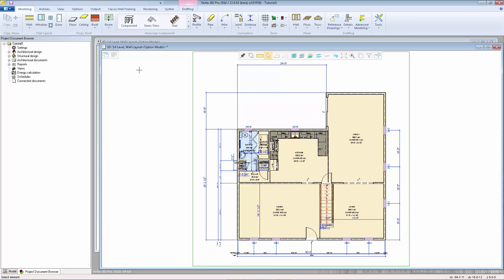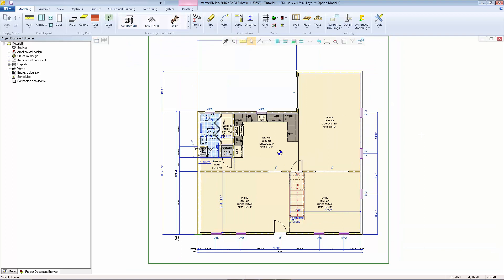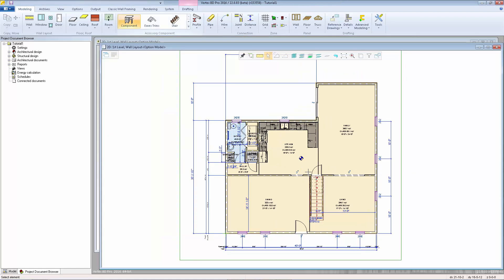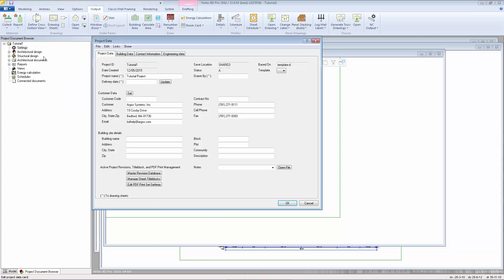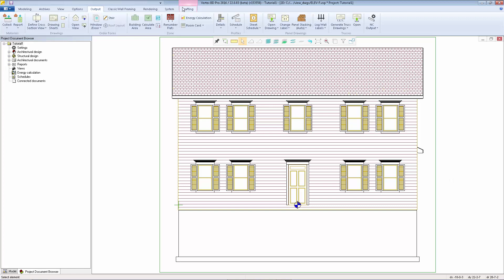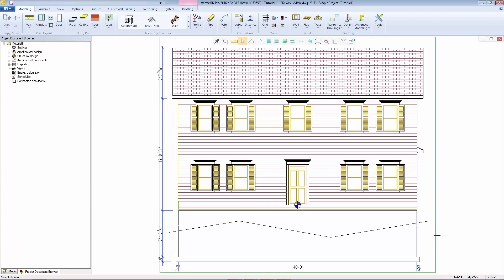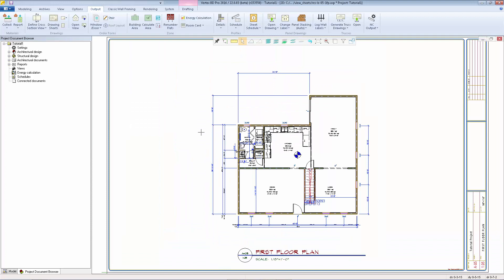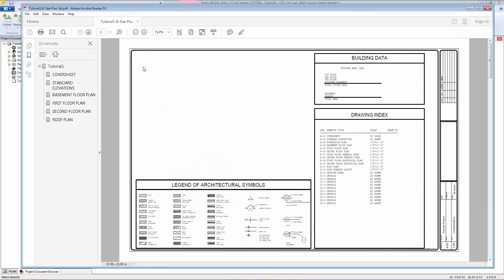14: Drawing Set [Vertex BD Architectural Tutorial ft,inch]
This video will show how to generate the layout and elevation drawing sheets, add dimensions and a ground clipping line to elevation views, and plot the drawing set to a PDF book. and see helpful videos, how-to articles and much more